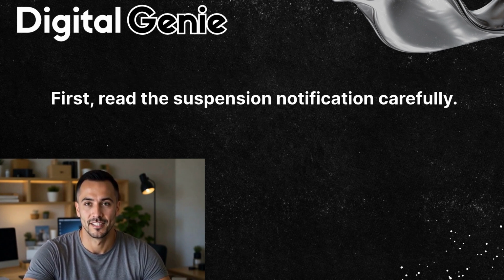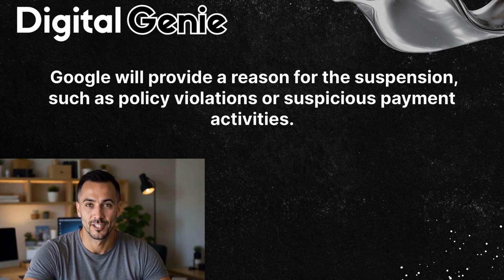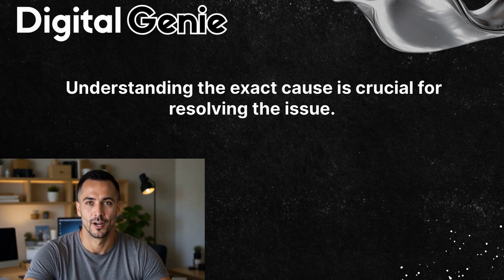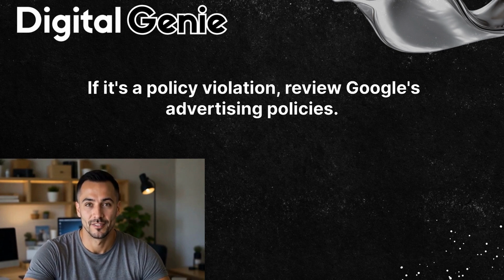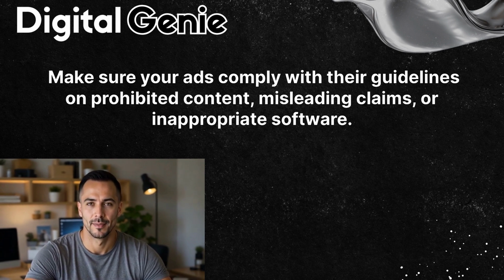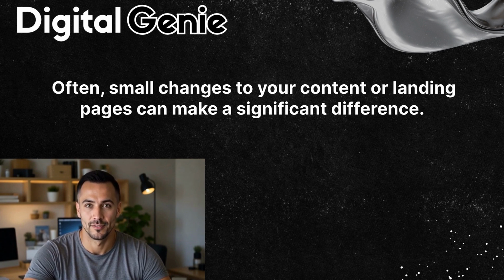How to Fix a Suspended Google Ads Account Fast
"**""Fix Your Suspended Google Ads Account Fast! 🚀""**

Getting your Google Ads account suspended can be a hassle, but don't worry! In this video, we provide a comprehensive guide to help you swiftly resolve the issue and get your account back on track. From understanding the reason behind the suspension to implementing actionable steps, we've got you covered!

Before jumping into solutions, we emphasize the importance of reading the suspension notification thoroughly. Next, we'll walk you through the Policy Manager, where you’ll find specific information about any violations. By ensuring your ads comply with Google's advertising policies—like avoiding misleading claims or inappropriate content—you'll be on a faster path to reactivation.

If billing issues are the root cause, we’ll show you how to verify your payment methods and contact your provider to clear any disputes. Once corrections are made, we share the best practices for submitting a clear and impactful appeal.

- 🛠️ Step-by-step guide for quick resolution
- 📜 Understanding suspension causes
- 🔍 Tips for policy compliance
- 💳 Managing billing issues effectively
- 📈 Preventive measures for future suspensions

Curious how to fix your suspension? Watch the video now and take immediate action to reinstate your Google Ads account!

This video satisfies the search intent of users who are looking for practical and actionable steps to recover from a suspended Google Ads account.

In the evolving landscape of digital marketing, understanding and adhering to platform policies is essential for success.

🤔 What challenges have you faced with your Google Ads account? Share your experiences in the comments below!"